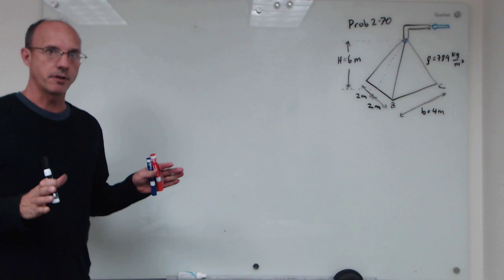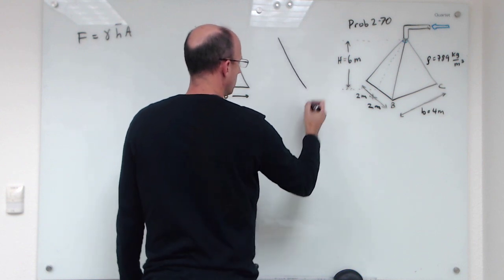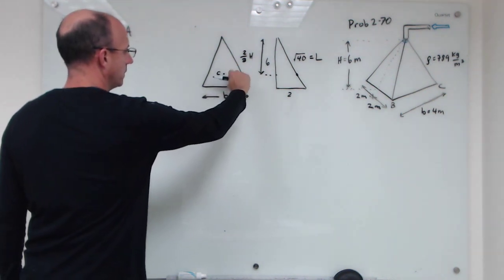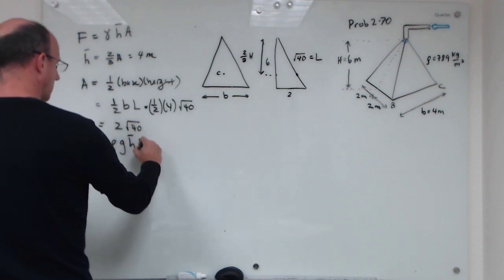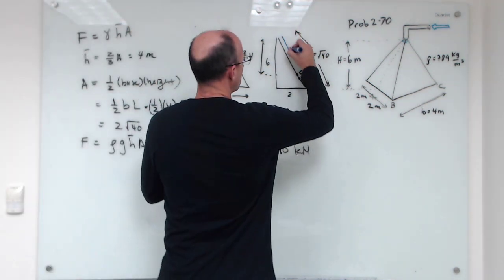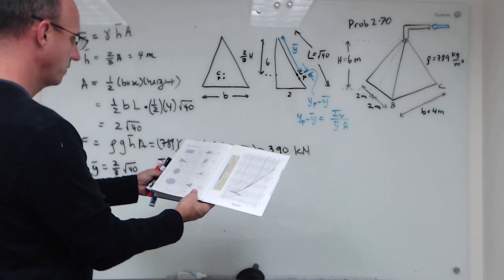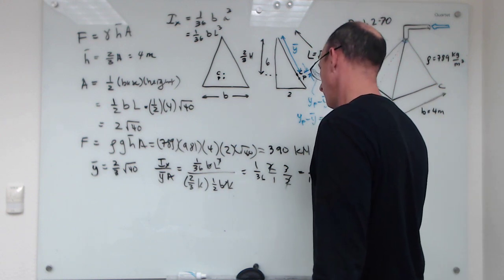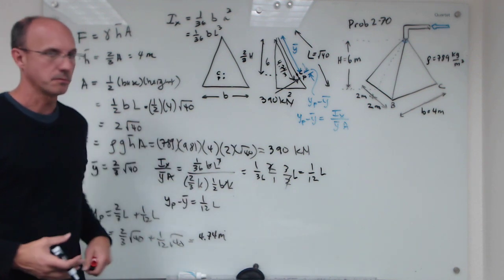Formula Method for Computing Hydrostatic Forces and Center of Pressure